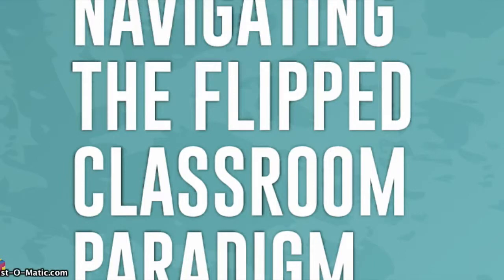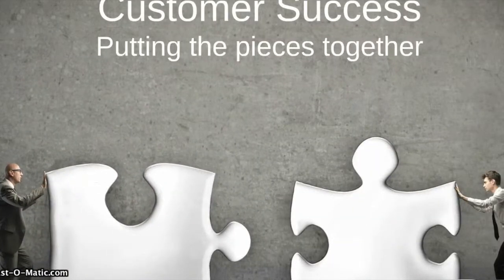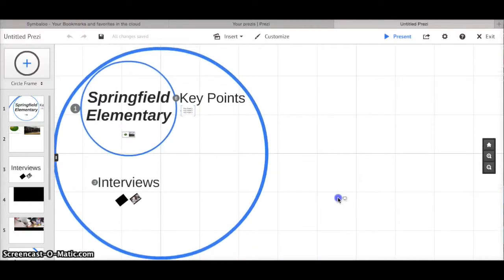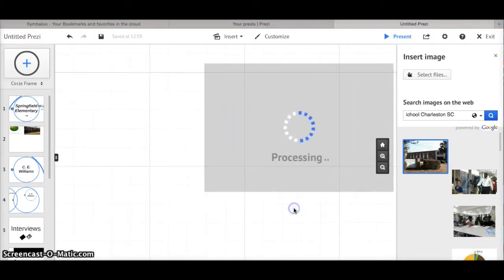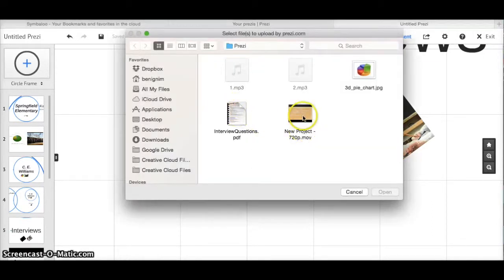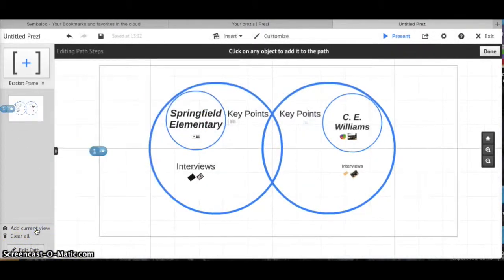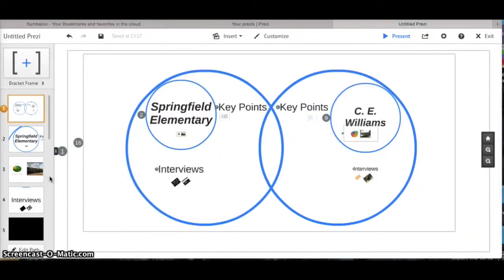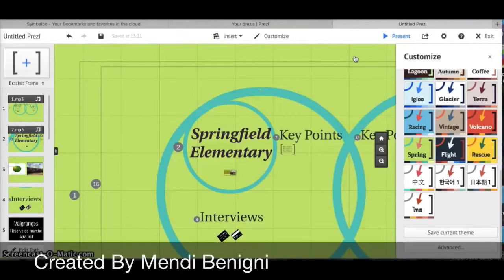Prezi for Dr Owens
Tutorial to describe, briefly, how to use Prezi for class assignments.